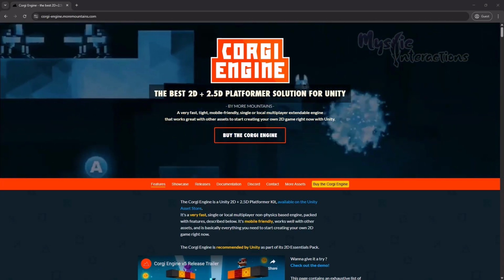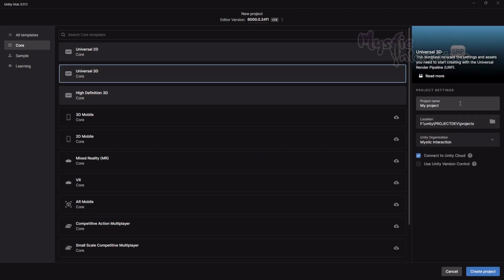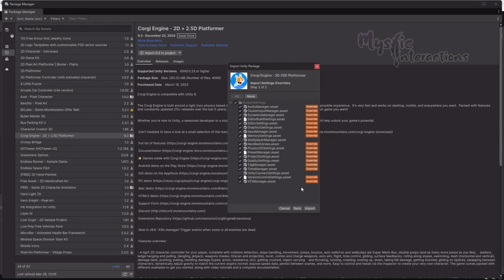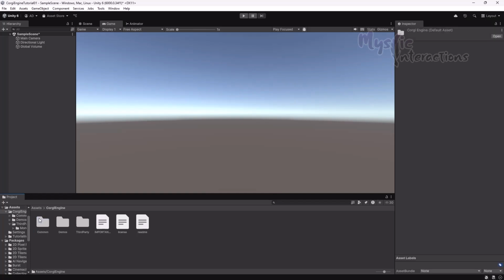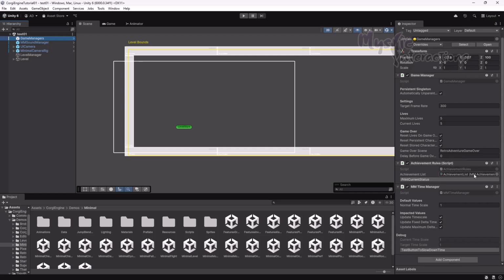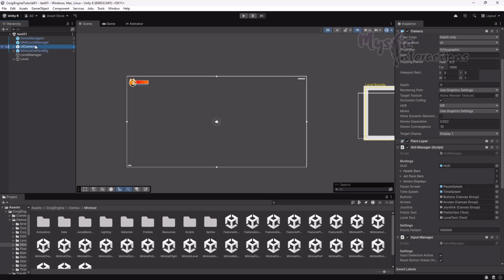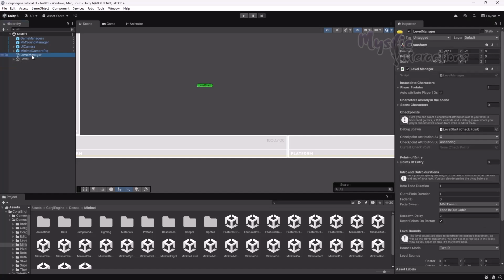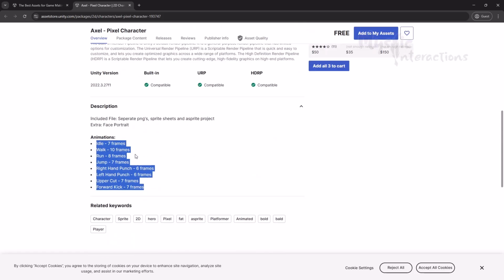Corgi Engine - 01 Introduction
Hi everyone! 🙂 Today, you will learn to build a 2D platformer in Unity using a paid asset called Corgi Engine.  This is the basic starting of the Tutorial,
Here, you will learn how to install and use the Corgi engine to build a good game.

I will be uploading two or more videos per-week related to this.

This is the First video of the Corgi Engine Series.